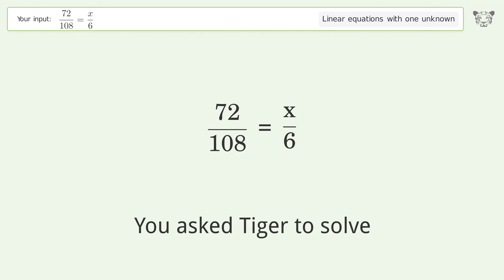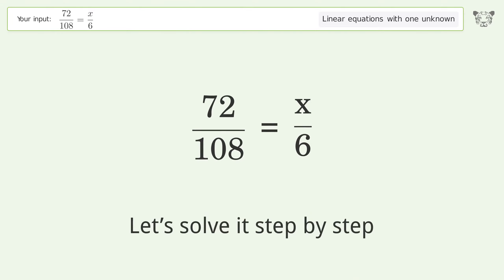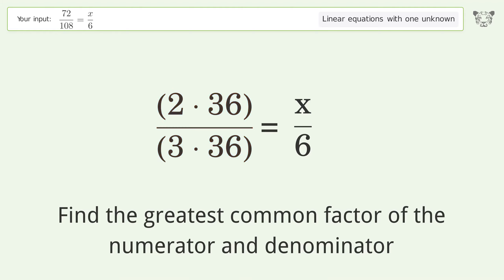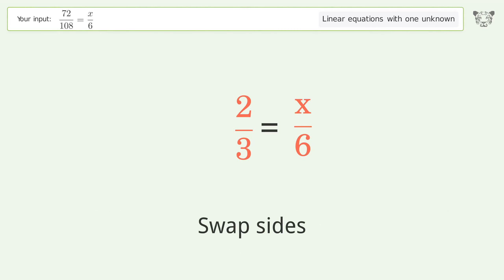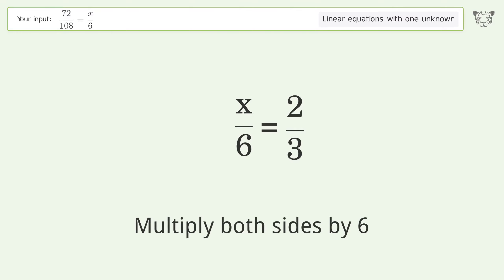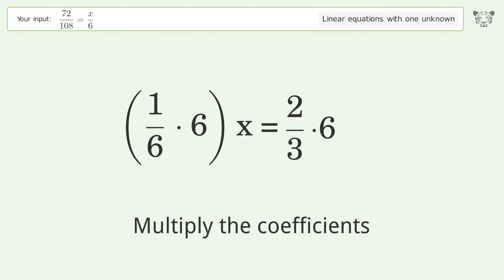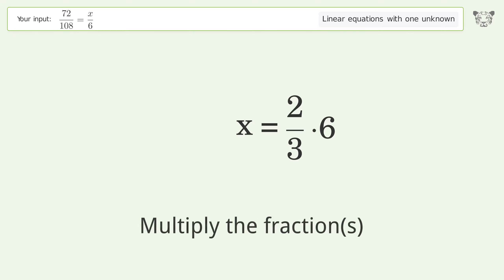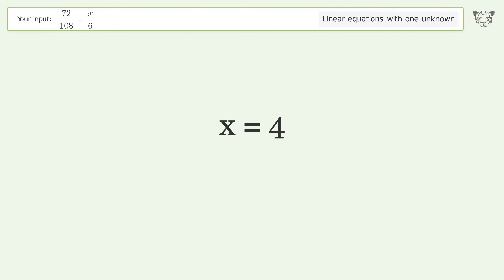Solve 72/108=x/6: Linear Equation Video Solution | Tiger Algebra